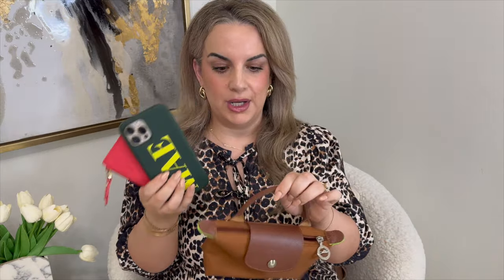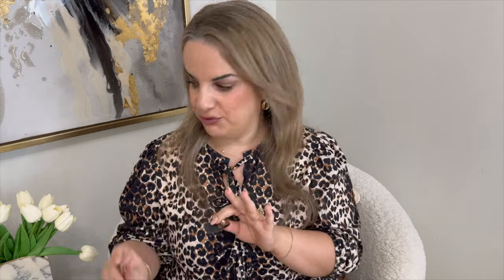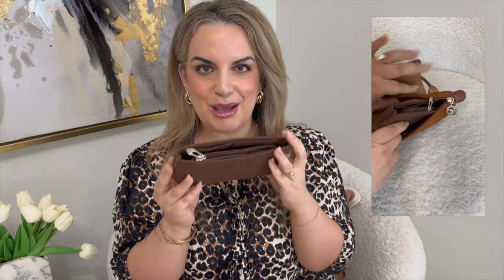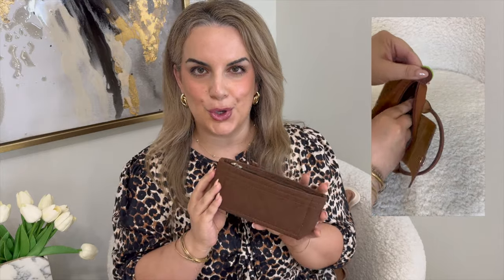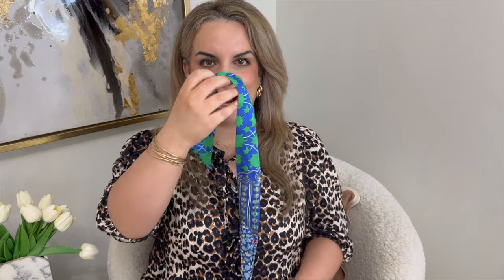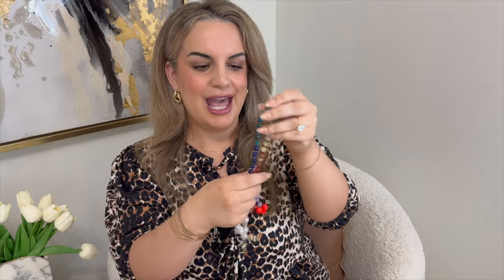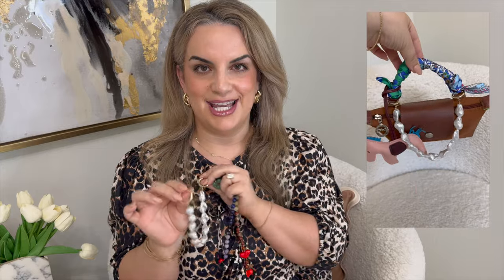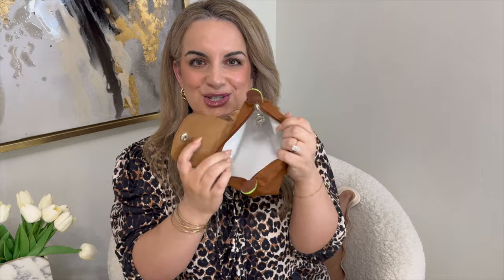WIMB | Longchamp Le Pliage Mini Pouch! Review, crossbody & bag charms!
I love this Longchamp Le Pliage Mini Pouch! It fits a lot and is so much more useful than I thought. Here's how to make it into a crossbody without holes, what fits inside, how I use it daily and my favorite part: how to accessorize and lots of affordable bag charms!

D I S C L O S U R E S